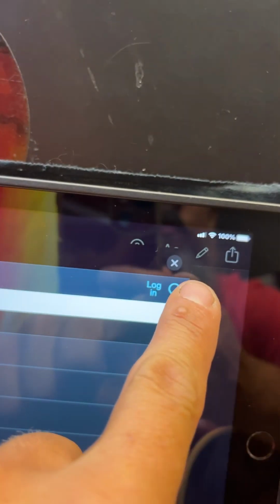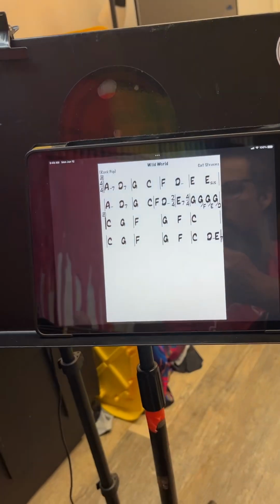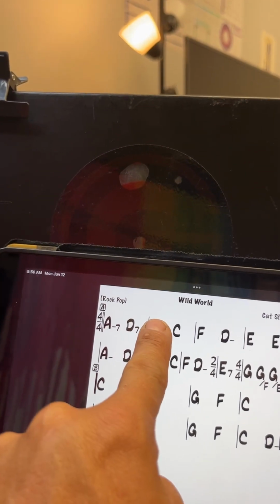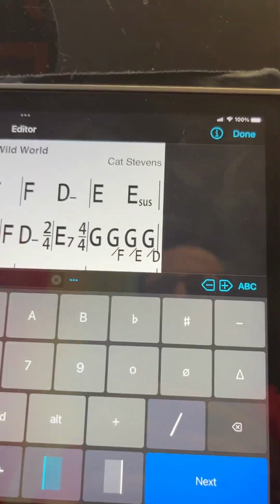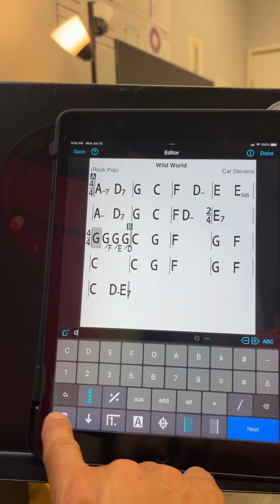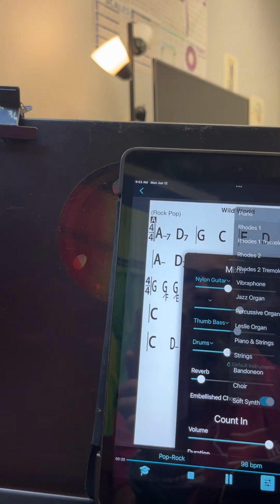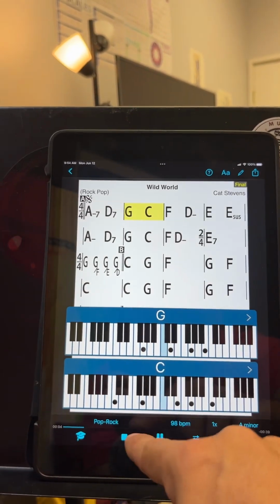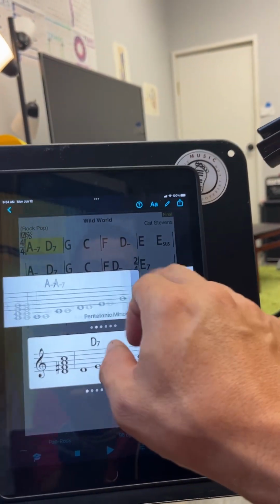IREALPRO- How to use